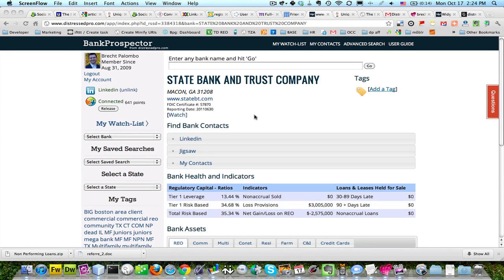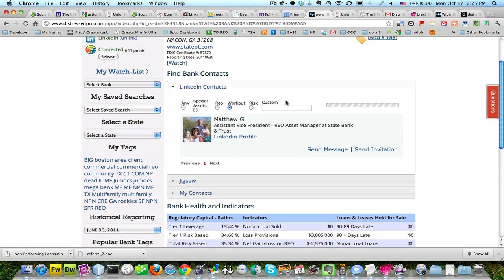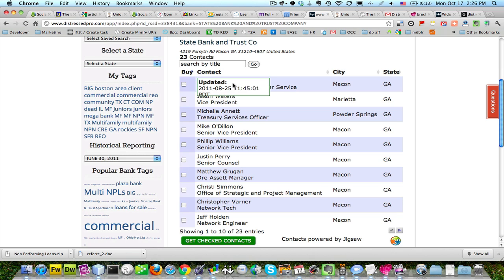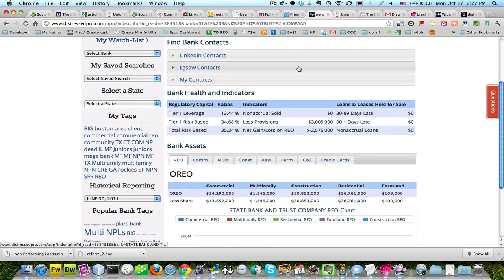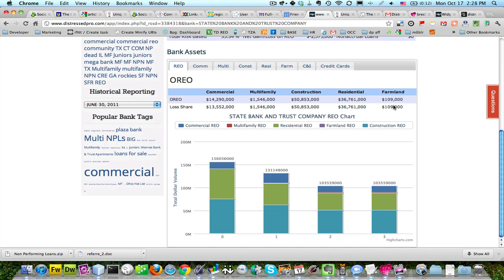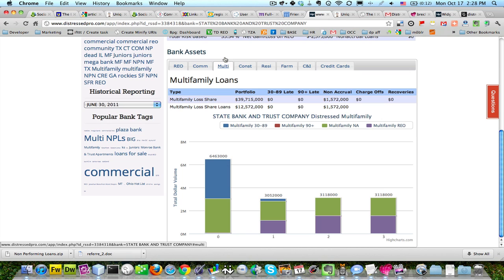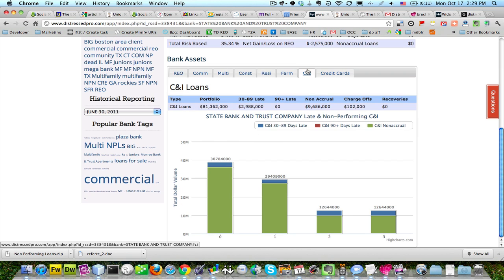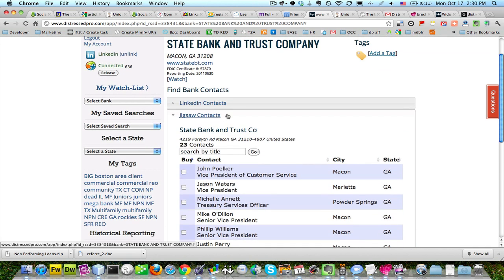Find Asset Mangers, REO, and Non Performing Loans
Find REO and non performing loans at nearly 7,000 banks nationwide. In this video I show you how to use the contact plugins to quickly find asset managers, REO officers, workout groups who control non-performing loans (NPL) and REO.